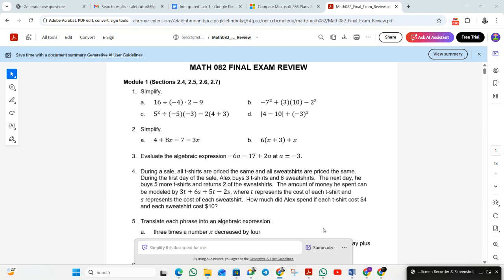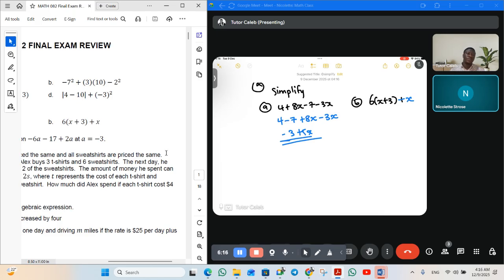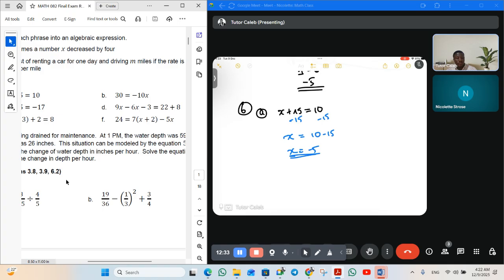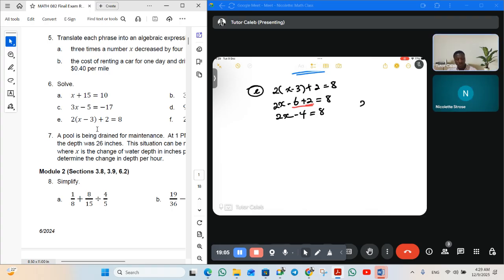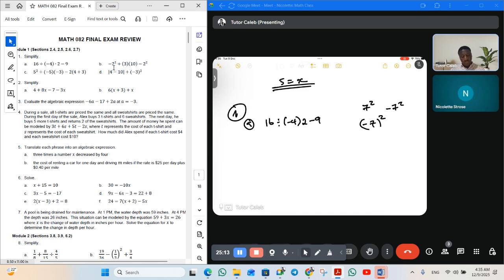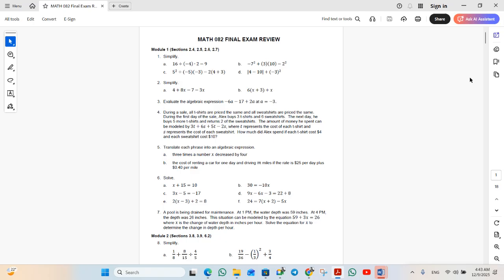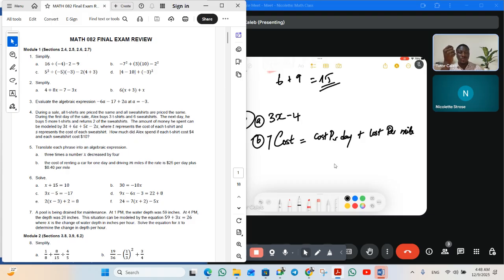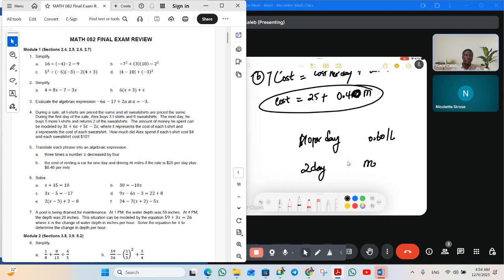Math082 Final exam review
In this video, I walk you step-by-step through how to calculate the slope between two points using the slope formula:

You’ll learn:
✔️ What slope represents
✔️ How to identify your coordinates
✔️ How to plug values into the formula correctly
✔️ Common mistakes to avoid
✔️ A quick practice example to solidify your understanding

Whether you're preparing for the SAT, ACT, GCSE, GED, or simply improving your math skills, this explanation is easy to follow and beginner-friendly.

📚 Need Tutoring in Math or Test Prep?
I offer personalized online lessons to help you improve quickly and confidently.